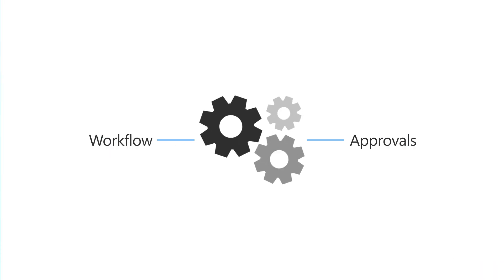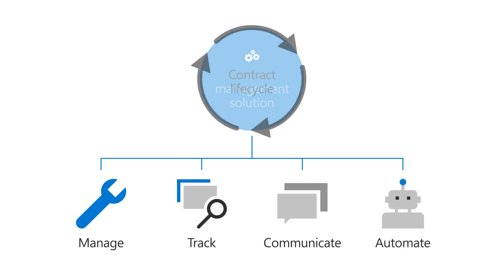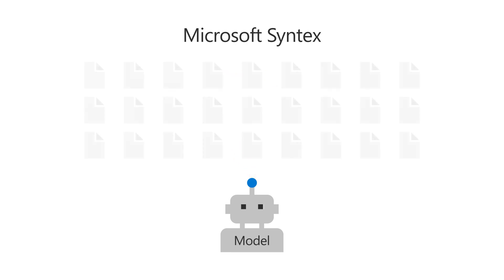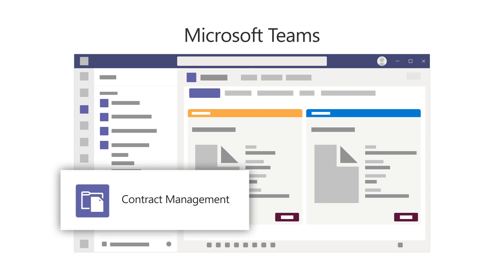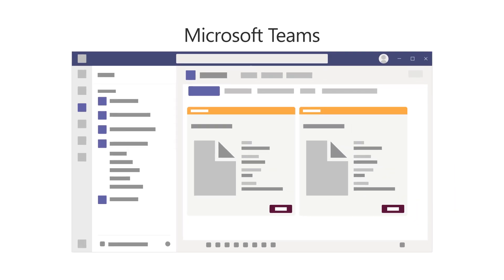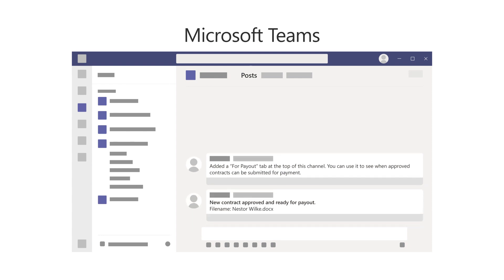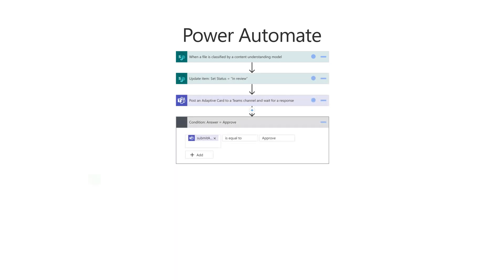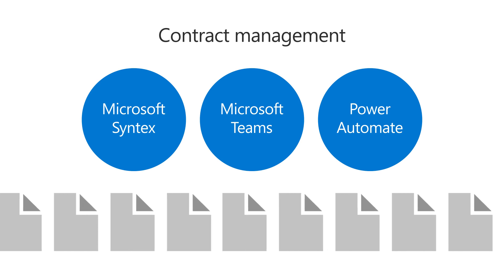Creating contracts management solution in Microsoft 365 with SharePoint Syntex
This video/article describes how to create a contracts management solution for your organization by using Microsoft Syntex and components of Microsoft 365. It provides you with a framework to help you plan and create a solution that fits your unique business needs. Even though this solution talks about contract management, you can adapt it to create other document management solutions, such as for statements of work or invoices.